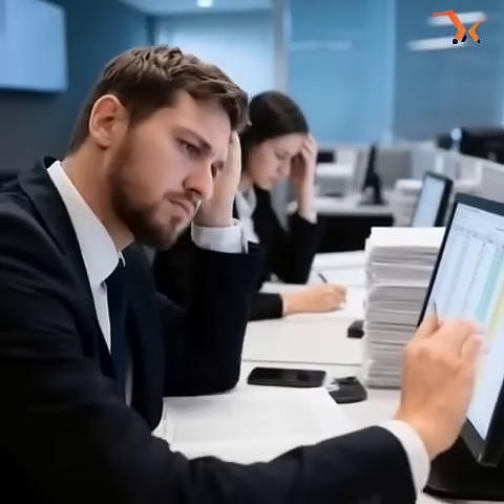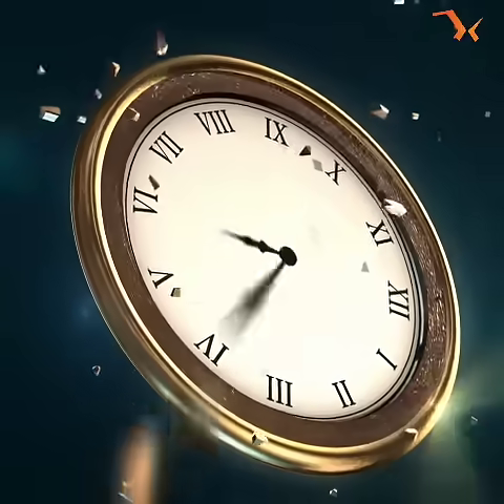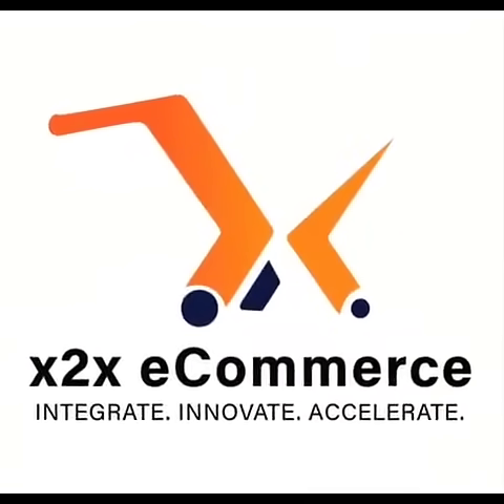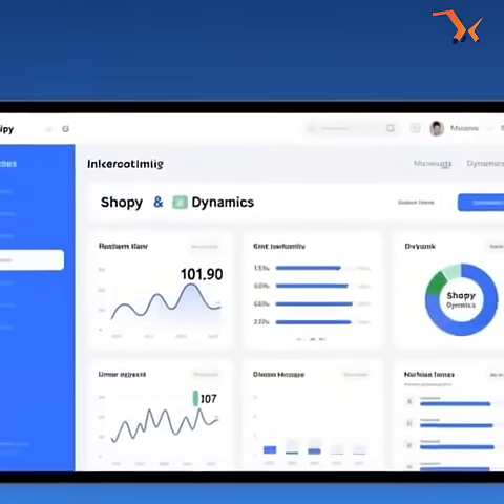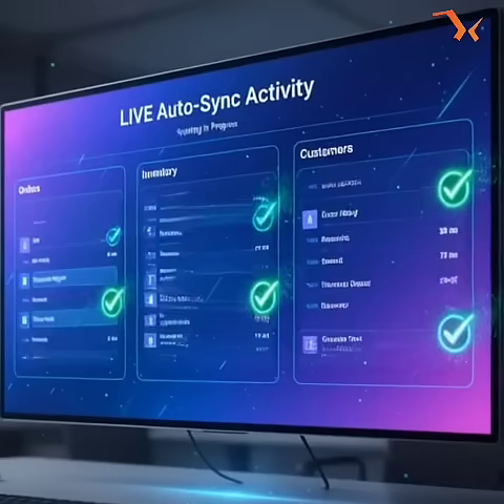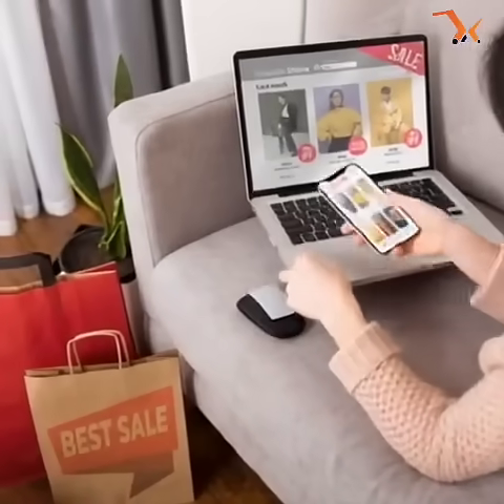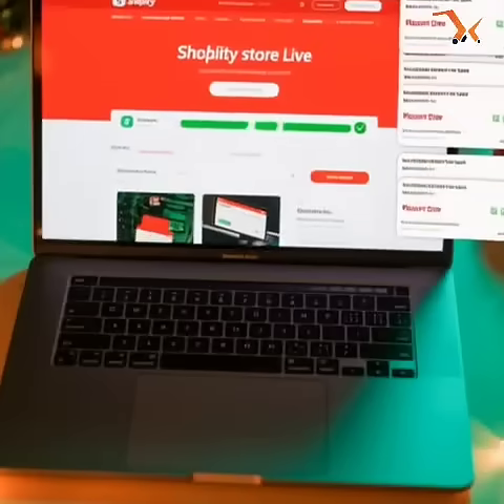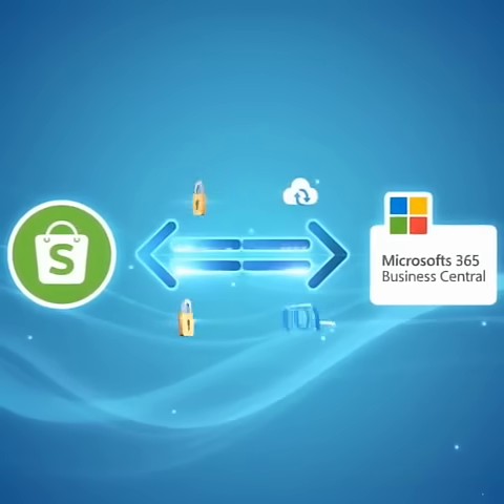Stop Losing Sales! Connect Business Central to Shopify with x2x eCommerce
Unlock online sales before your competitors take your customers.
If you are running Microsoft Dynamics 365 Business Central without Shopify, you are already falling behind.

x2x eCommerce is a Microsoft and Shopify partner.
We build high-converting Shopify stores and connect them directly to Microsoft’s native Business Central and Shopify connector.

What you get:
• Real-time inventory synchronization
• Automatic order flow without manual updates
• Accurate customer and product data
• 100+ modern Shopify themes designed to convert
• Clear boundaries with your ERP partner for smooth collaboration

Sell online. Scale faster. Stay in control.

Limited-Time Offers:
or three months of free support

x2x eCommerce — Your Bridge Between Microsoft and Shopify.